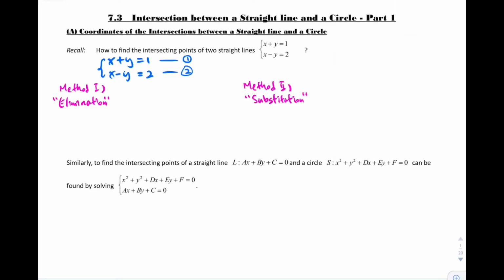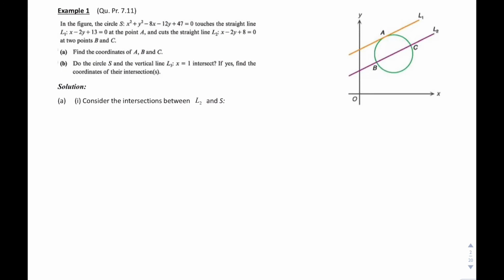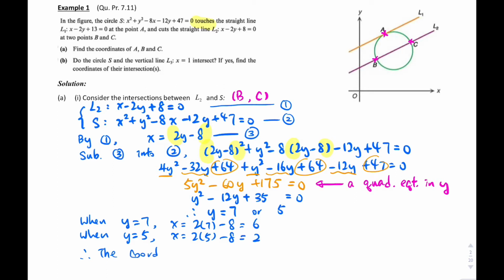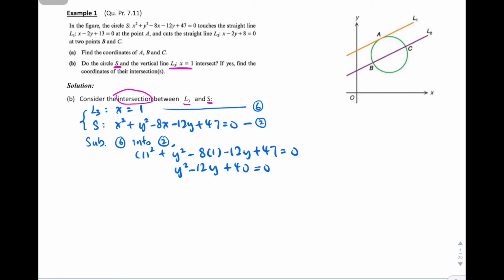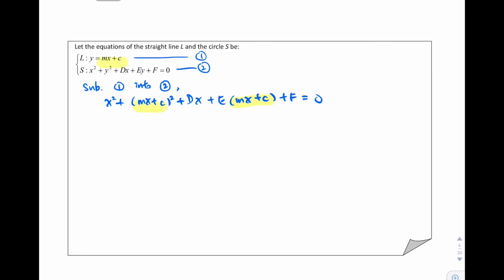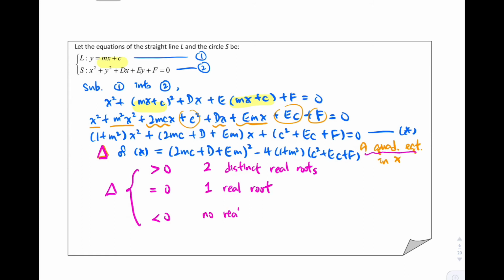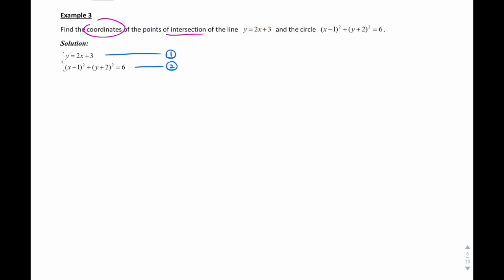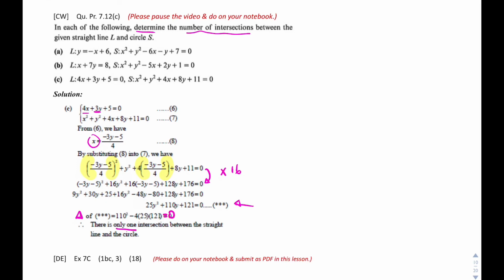F.5 Math(CP): Ch 7 Equations of Circles - 7.3 – Part 1 (Basic skills)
7.3 Intersection between a Straight line and a Circle (NF)

(A) Coordinates of the Intersections between a Straight line and a Circle

(B) Number of Intersections between a Straight line and a Circle  (Basic skills)